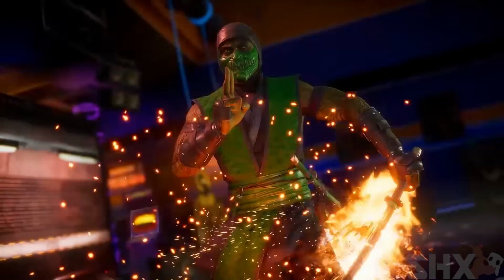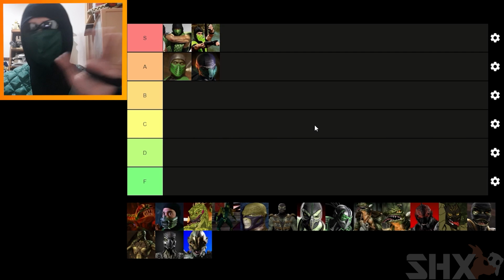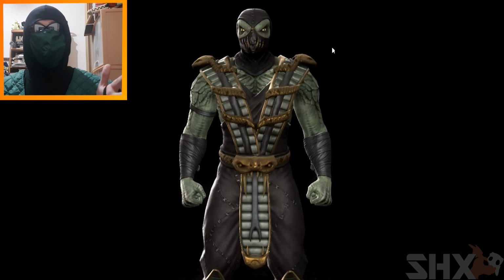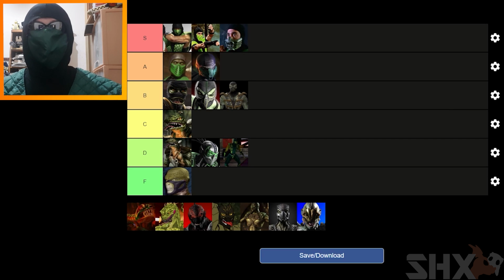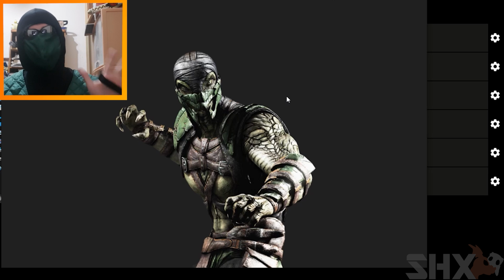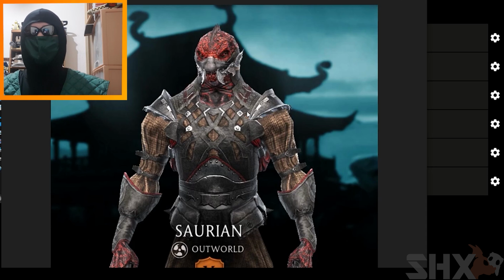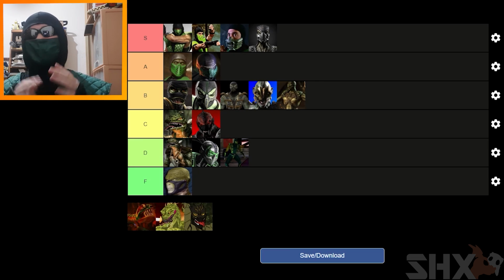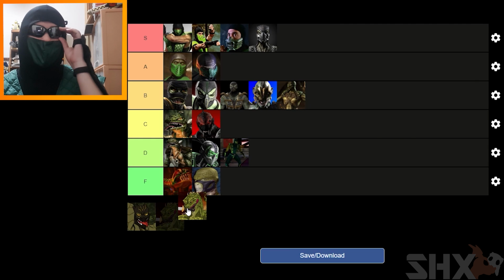Mortal Kombat Reptile Tier List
I rank Reptile designs from sexiest to ugliest. Watch me scream for 30 minutes about why a single fabric ruins everything XD

This was a lot of fun to make. Finding all the different designs was really interesting, and made me appreciate how much Reptile has grown...or not. The cosplay was also a very new experience for me. Hope you all liked the "performance" I gave XD

8-Bit Remix Reptile Theme - Matt Winchell
Sonic Colors Ultimate OST Tropical Resort (Act 1)
Monster Boy and the Cursed Kingdom - Green Fields
Sonic Colors Ultimate OST Planet Wisp (Act 3)
Monster Boy and the Cursed Kingdom - Skullrock Beach
Sonic Colors Ultimate OST Sweet Mountain (Act 1)
15 - Photo Channel - Slideshow (Beautiful)